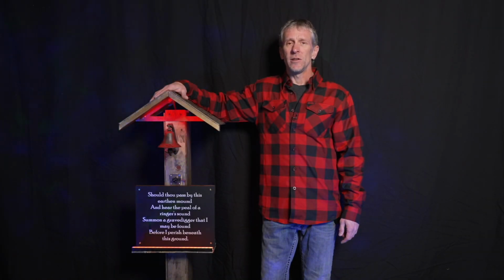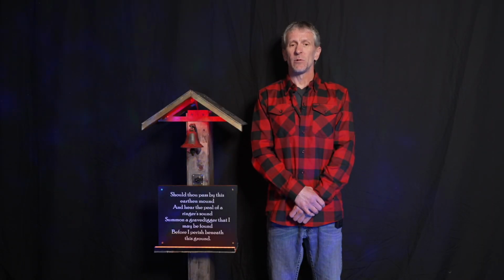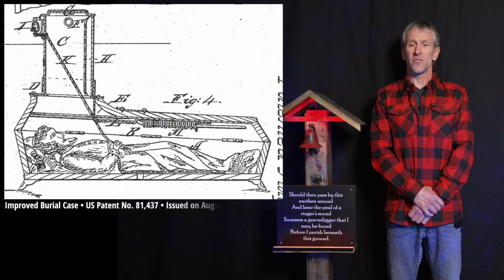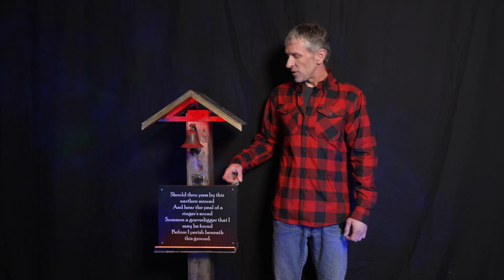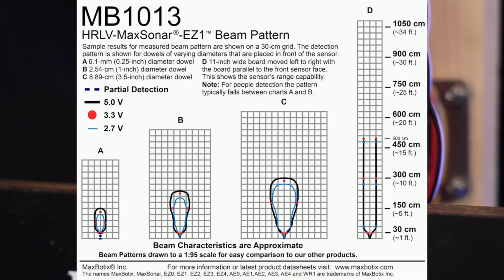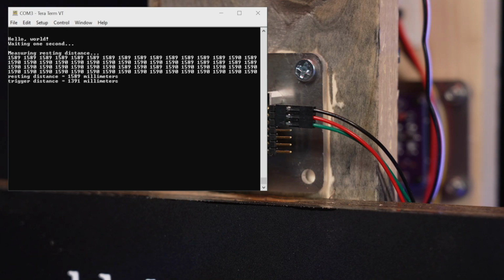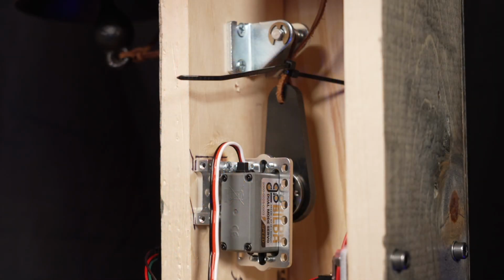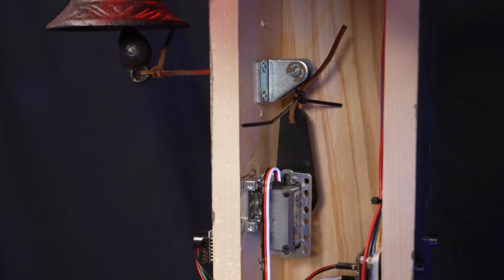Safety Coffin Grave Bell Halloween Prop Halloween 2021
This is video is a demonstration and explanation of my safety coffin grave bell Halloween prop for Halloween 2021.

People were really worried about being buried alive in the late 18th and early 19th centuries. The safety coffin was devised as a way to alert the grave keeper that someone was trapped in their grave. It consisted of a string tied to the corpse's finger that ran up to a bell tied above ground.

When unsuspecting trick or treaters walk past the grave bell, it rings to summon the grave keeper so that the recently deceased can be rescued.